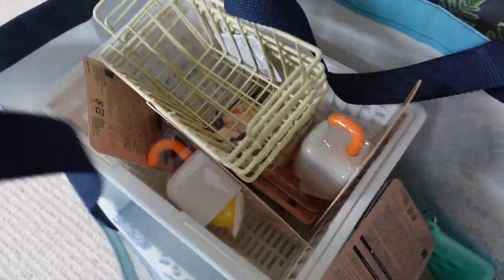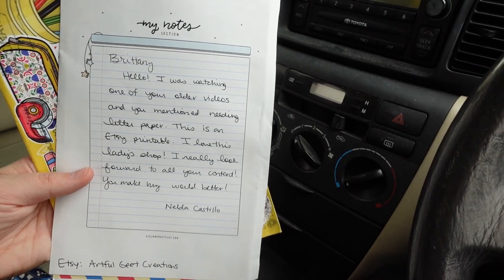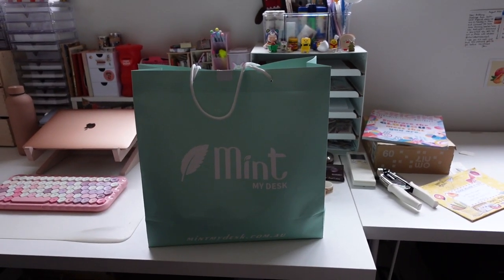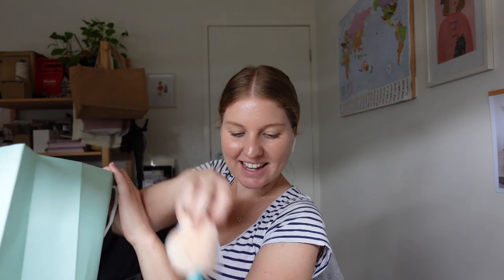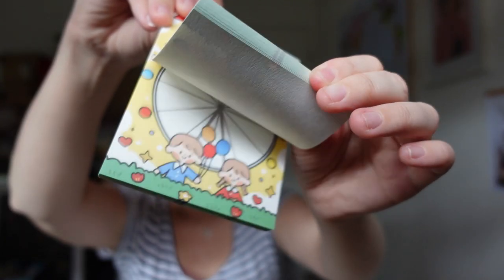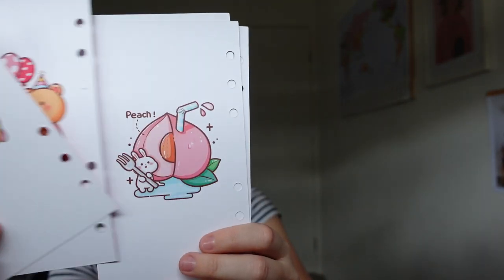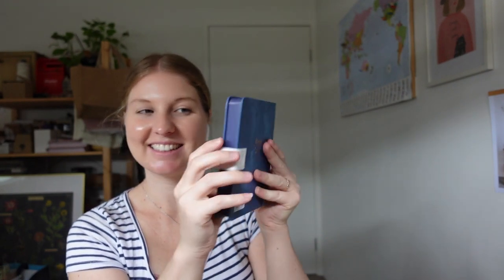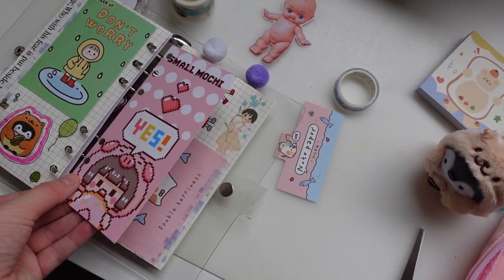I'm back 😆 Huge announcements! Come stationery shopping with me 📮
BetterHelp is the leading provider of online therapy with over 20,000 highly vetted, licensed therapists. Over the years, we have assisted over 2 million individuals and counting. To get started, the first step is to take an initial survey so that BetterHelp can get an idea of your general mental health and wellbeing as well as what you would like to get out of the service. BetterHelp will then take your results from the survey and match you with a therapist in our network that is the best fit for you and your needs.

Timecodes:
Intro: 0:00 - 1:24
Huge Announcement: 1:24 - 4:21
Stationery Shopping: 6:46 - 9:15
Stationery Haul: 11:30 - 19:42
Craftanoon (Art journaling): 19:42 - 23:53

Song: You